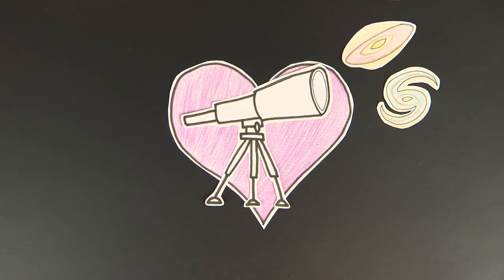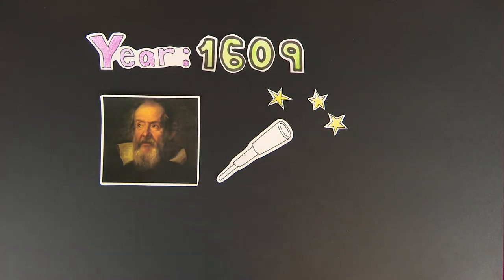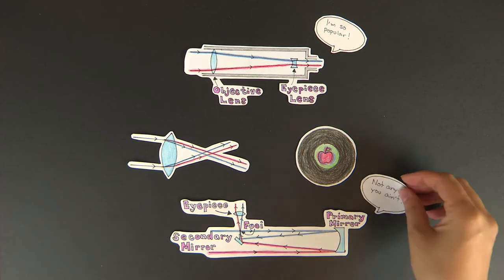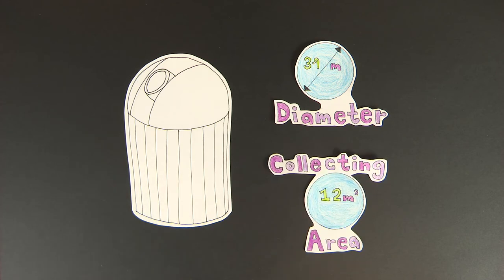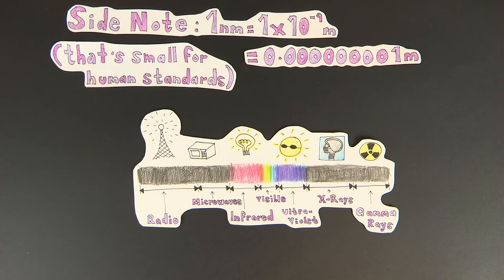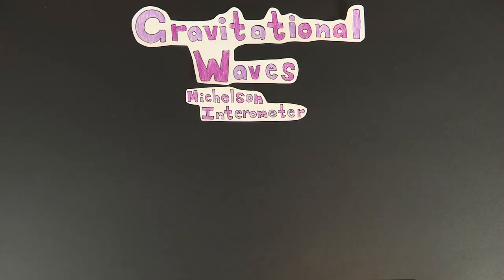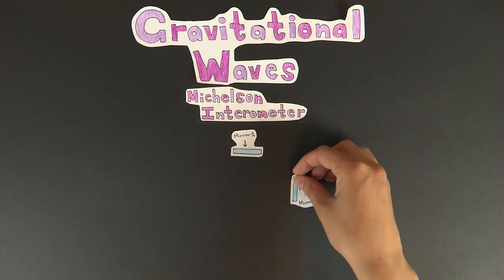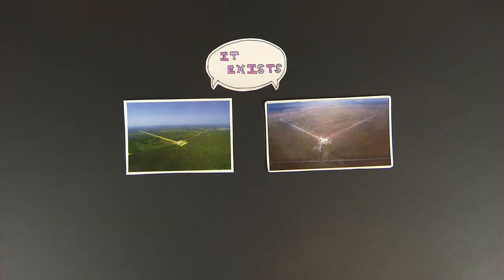Data Central - An Introduction to Telescopes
This introductory video was created and produced by Nataliea Lowson as part of her 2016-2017 summer vacation student project at the AAO.